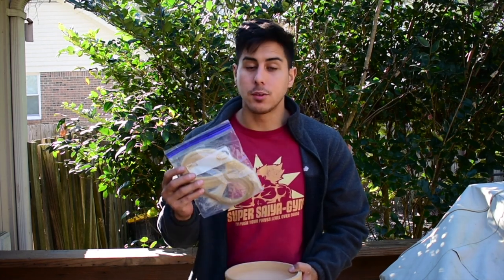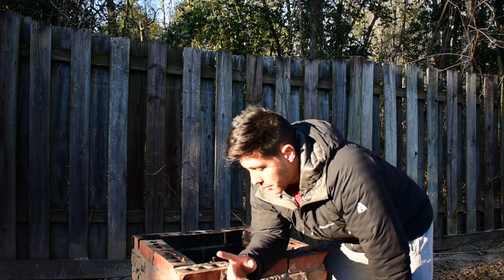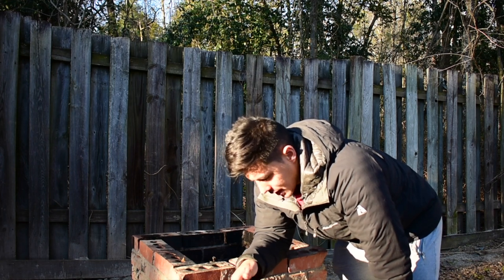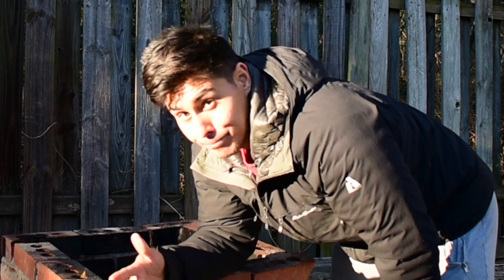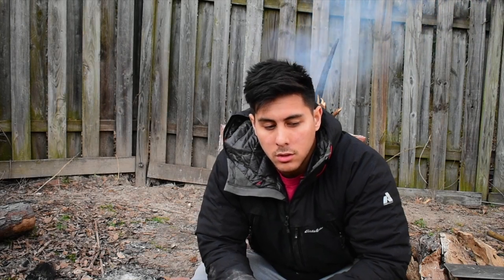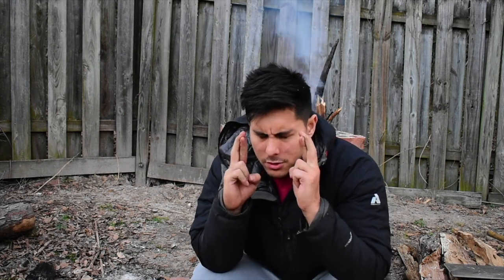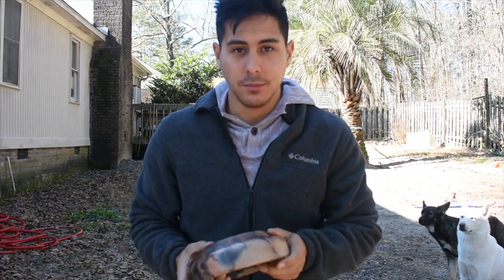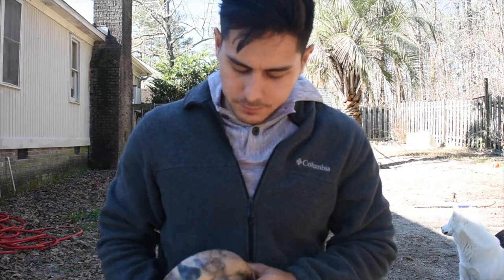Fullmoon Firing - Bonsai Pot!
I was commissioned to do a Horse Hair Raku Bonsai Pot. This one was a special piece because the client that commissioned me to do this gave away some of the horse hair she kept from one of her recently passed horses. I was amazed by how everything came together at the end, its truly a beautiful memorial piece, and one that will be cherished for a lifetime.

If you want to help support this channel so that I can keep creating free content, consider purchasing the supplies needed for your own pottery experience by using my amazon affiliate links below.

Potters Wheel

Fire Tongs for grabbing your pots